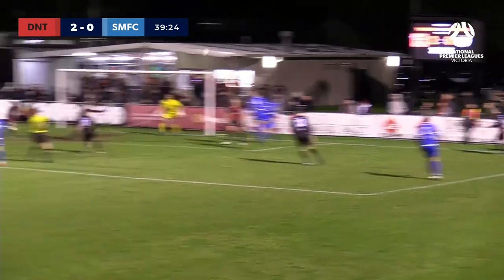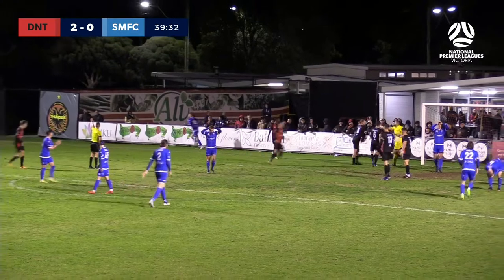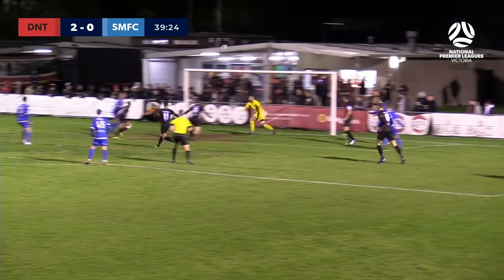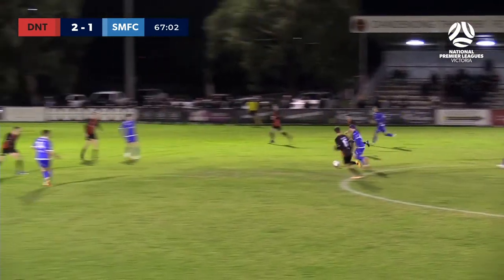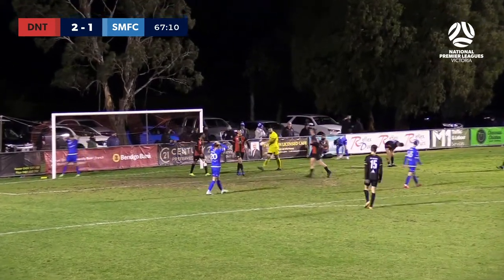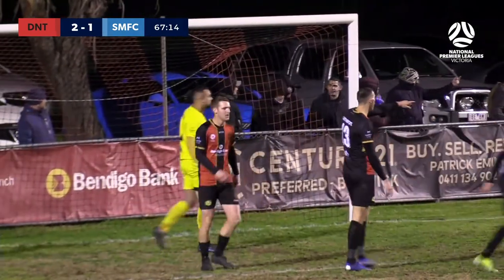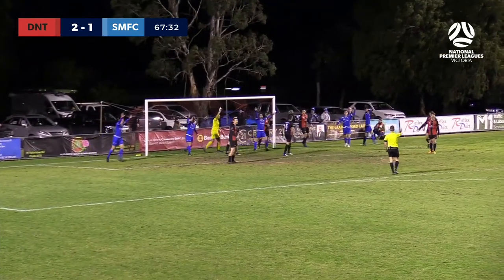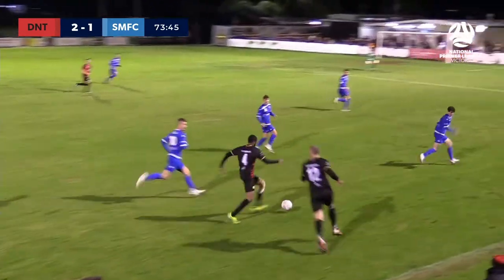NPLVIC Highlights 🎥 Round 19 Dandenong Thunder v South Melbourne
🎙 Bryce Ruthven & Lachie Flannigan